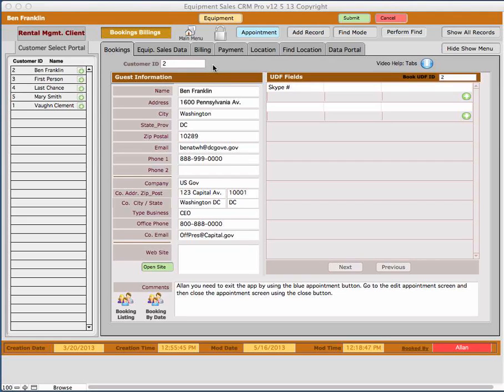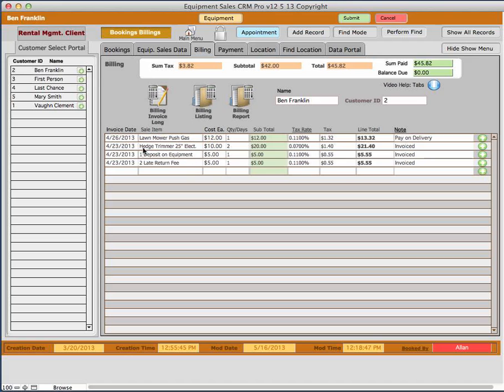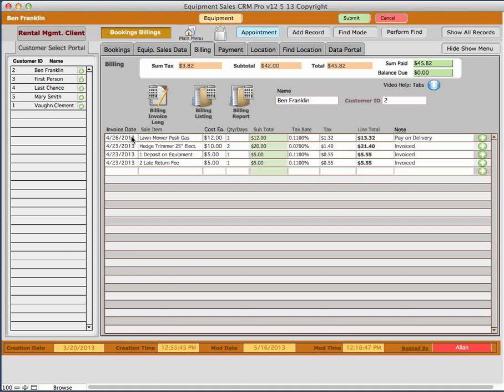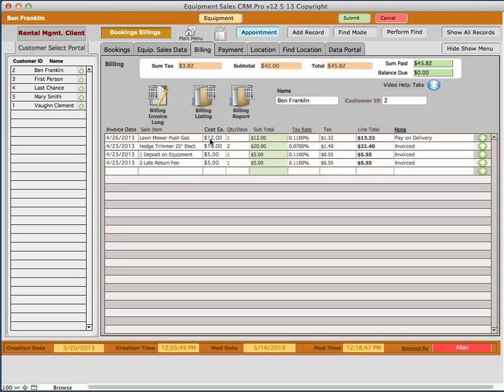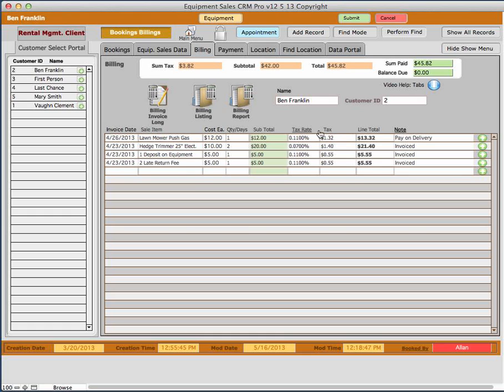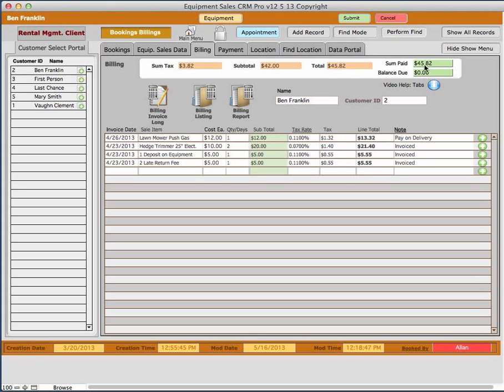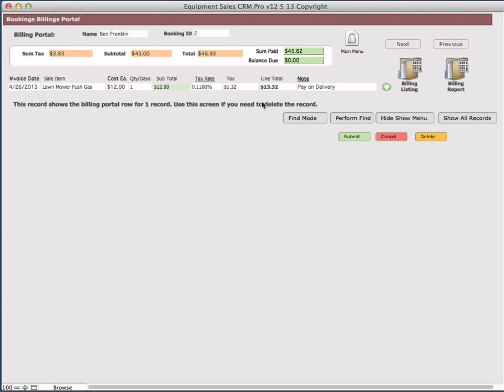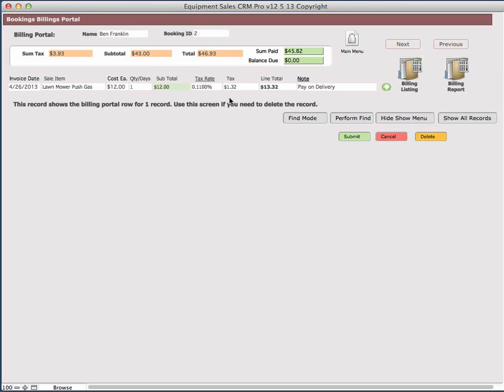Equipment Sales CRM Pro v12 Billing Tab Usage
In this video help I will cover the Equipment Sales CRM Pro v12  Billing Tab Usage.